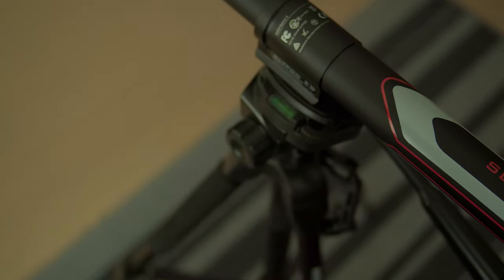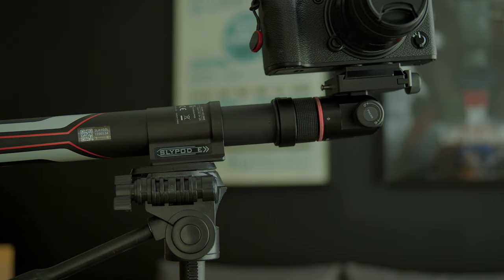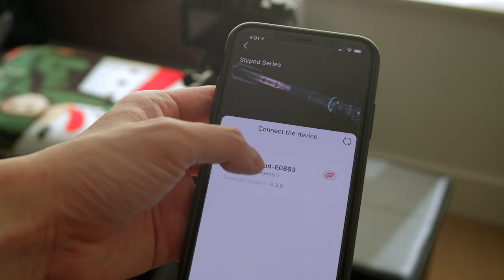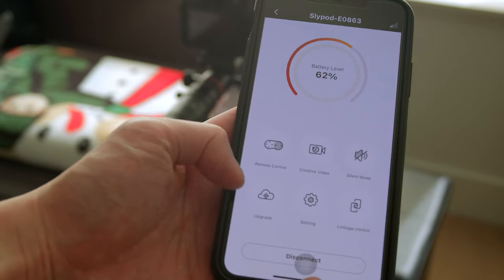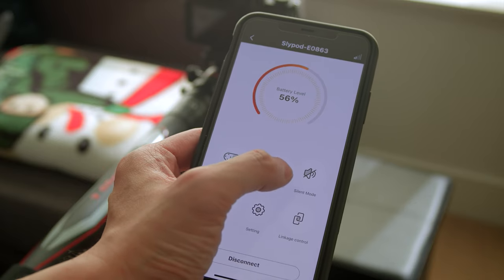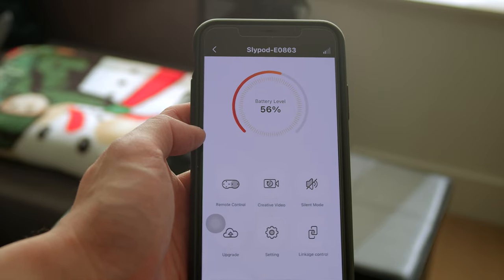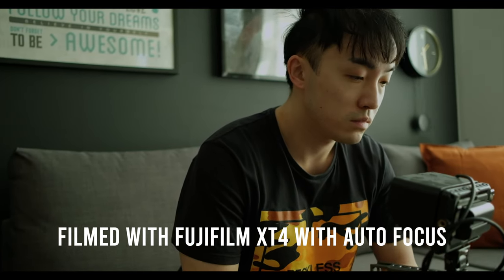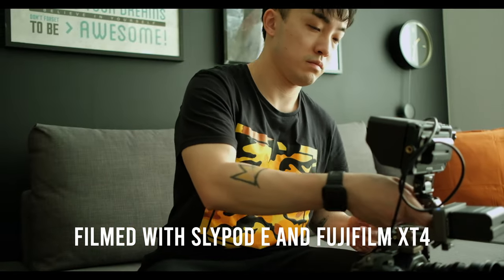The Simplest Motorized Camera Slider Ever | MOZA Slypod E Review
In today’s video, we are going to talk about a very interesting motorized camera slider from Gudsen MOZA, the Slypod E, and we think this is one of the best sliders we have used because it keeps things simple. We will show you all the pros and cons of the MOZA Slypod E, and we hope this video can help to decide if you should add the Slypod E to your production.

MOZA Slypod E
MOZA Pan-Tilt Head for MOZA Slypod E
MOZA Slypod E (Canada)
MOZA Pan-Tilt Head for MOZA Slypod E (Canada)

Favorite Photo Camera
Cage For Favorite Photo Camera Camera
Favorite Photo Camera (Canada)
Cage For Favorite Photo Camera (Canada)